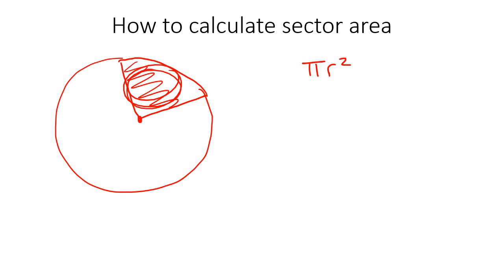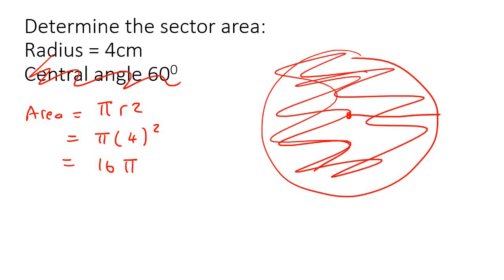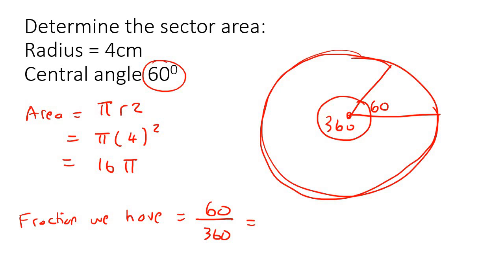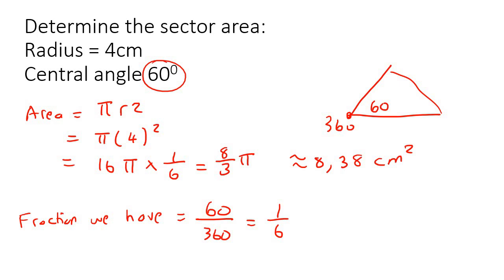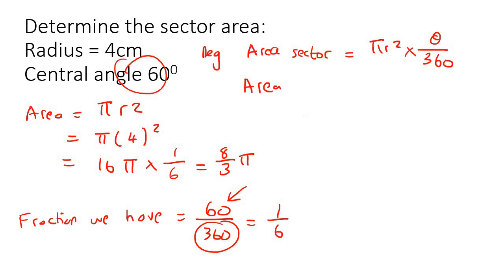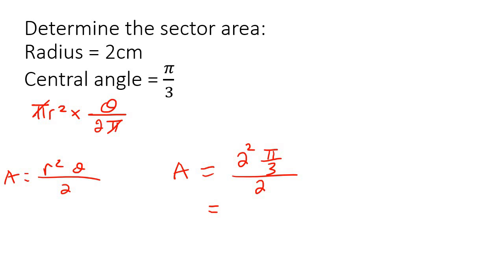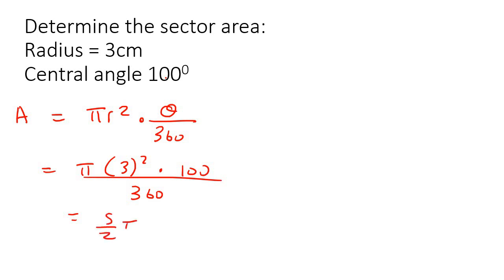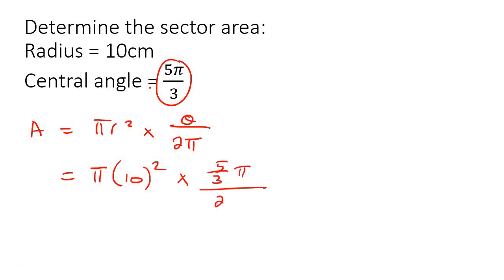Sector Area Circle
This algebra video teaches sector area with circles . It is ideal for learners doing algebra in the American High School Curriculum but is also suited to all other learners.